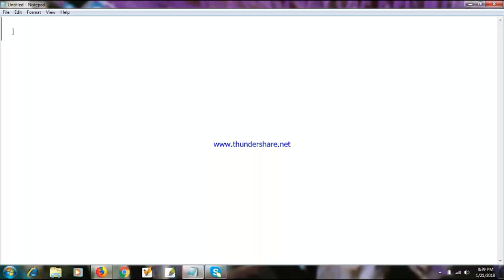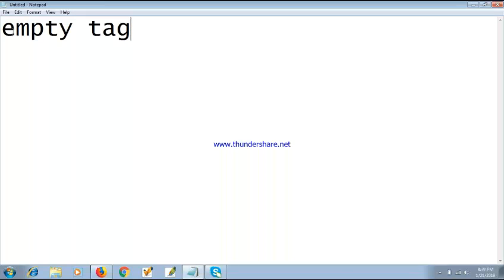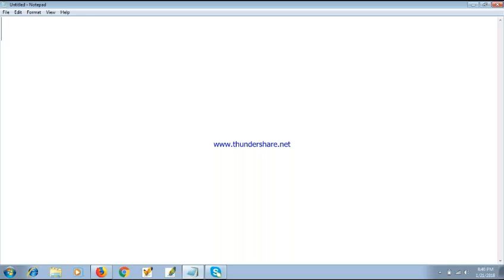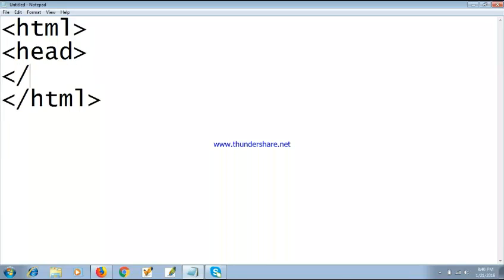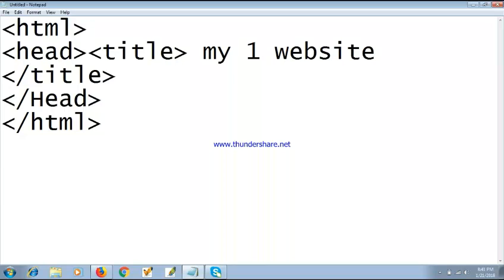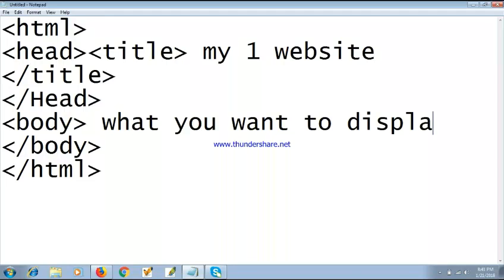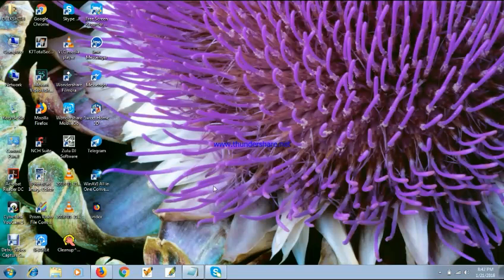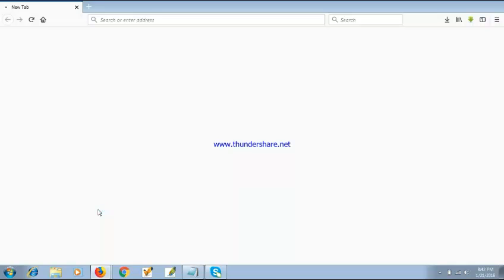Introduction to HTML l Web designing l Easy way to Create Websites l Tutorial - 1 l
This is a video in which we will learn some basics about HTML and Web Designing.
It is a programming language.
It is very is programming language when compared with others.
Hope you understood the video.